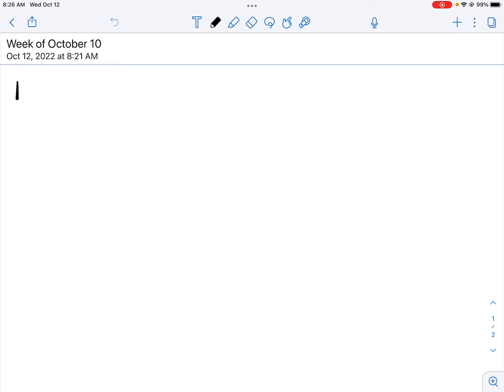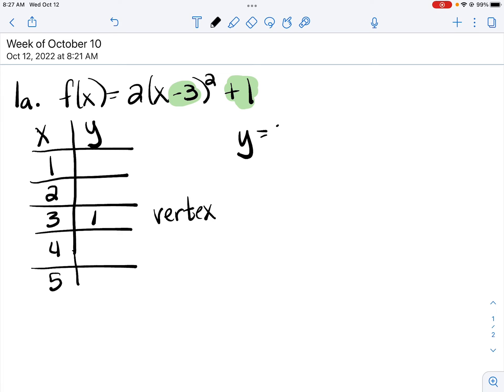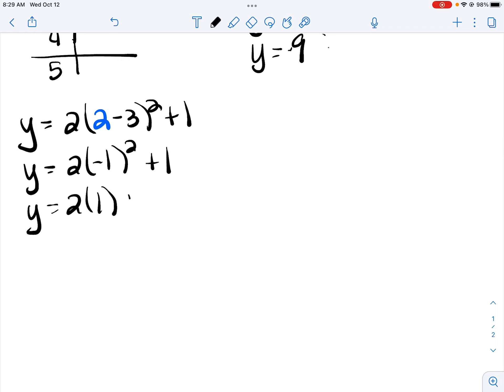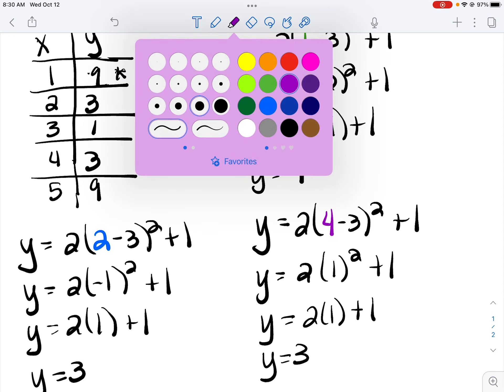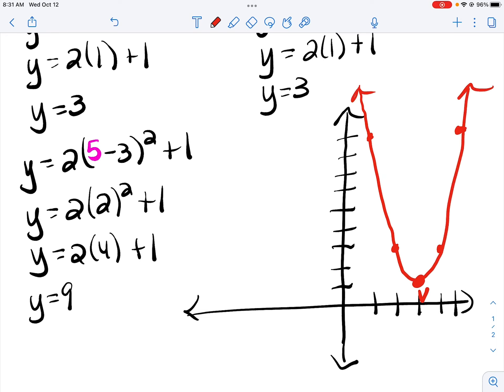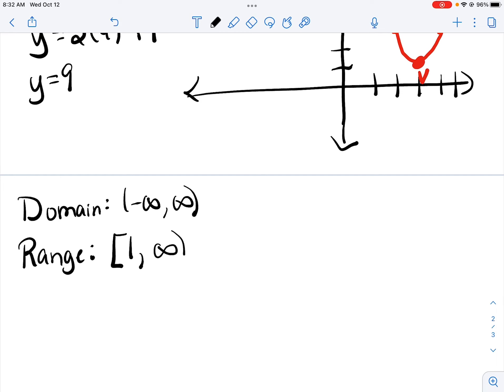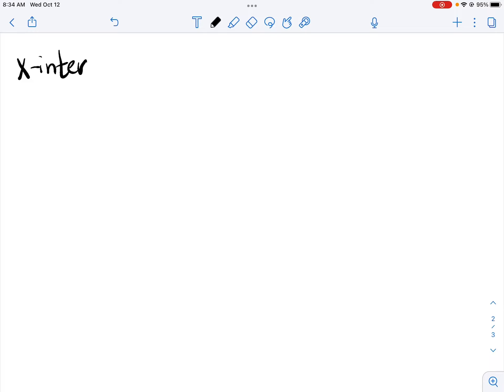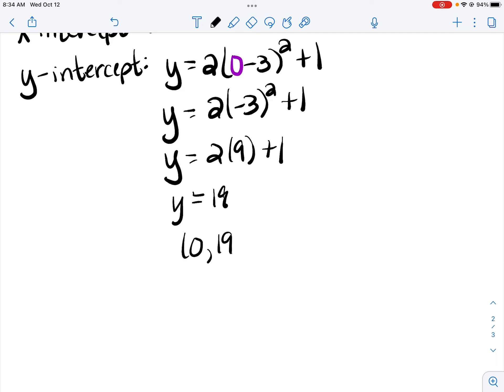SI Training Week of October 10, 2022